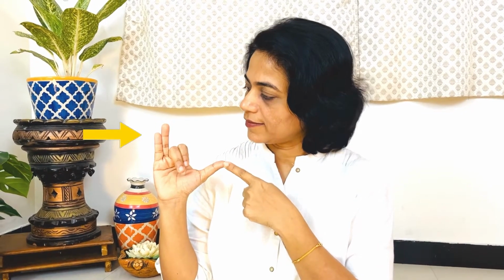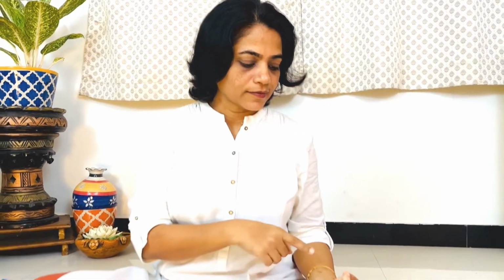Pranayama for Beginners I Yoga with Supriya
Namaste & Hello friends,
Breath is the most essential element known to humanity, as every living being needs it for survival. The practice of pranayama is an integral part of the yogic tradition, as it controls this life-force to unlock a range of benefits and serves as a link between the conscious and the subconscious. Practicing it positively affects your actions, thoughts and overall health.

Learn and practice this 15 minutes Pranayama flow recommended to be practiced in the morning!
 You can do this daily before or after your asana practice.

We will be covering bhastrika, Nadishodhan and bhramari Pranayama in this practice. When done on a daily basis, these pranayama help in activating internal energy, releasing stress and calming the mind.

Once you are ready,  lets get going!